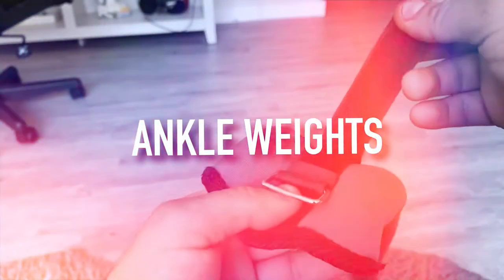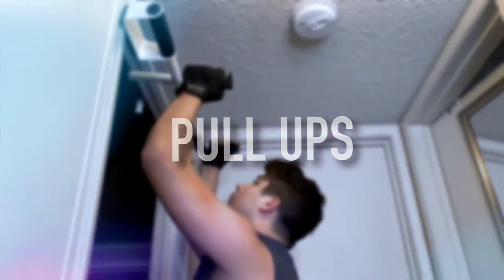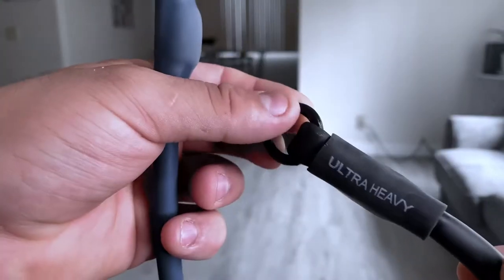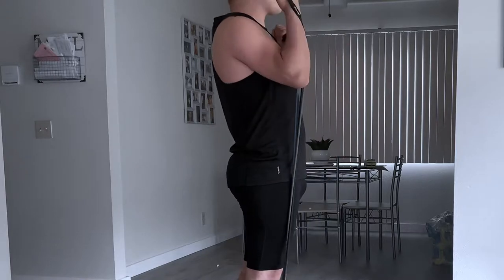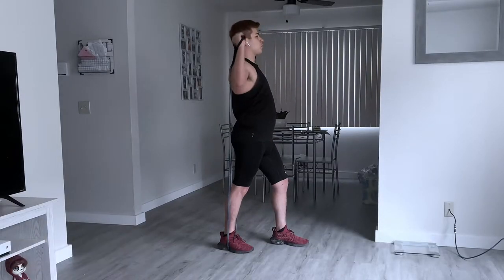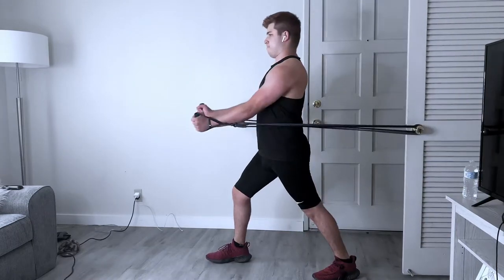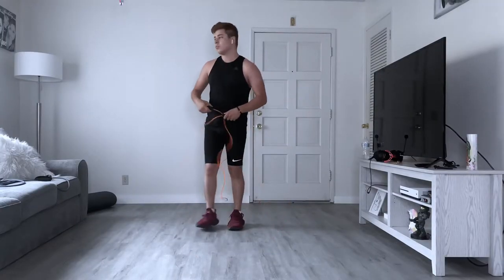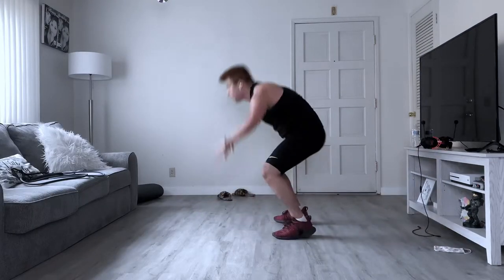EASY AT HOME WORKOUTS FOR BEGINNERS l NO GYM NEEDED l ROBERT GAMEZ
►► NO MATTER WHAT SHAPE YOU ARE, YOU CAN LEARN AND LOSE WEIGHT FAST JUST BY SIMPLY LEARNING THE BASIC PRINCIPALS OF FITNESS. Today I'll be teaching you simple workouts you can do from the comfort of your own home! No matter what level of experience you are, these workouts will HELP you shred fat (calories) and you'll see a difference within a month. With consistency, will power, & hard training nothing can STOP YOU from reaching your fitness goals!

►► TIPS YOU MUST DO TO LOSS WEIGHT VERY FAST
✦ Drink loads of water and only water (1 Gallon/ 9 Cups)
✦ Easy down on saturated fatty foods such as fast food.
✦ Eat High Lean Protein: Eggs, Chicken, & Fish
✦ Eat Less then your Maximum Daily Calorie  Intake
✦ Add Fruits and Vegetables to your diet
✦ Control your sugar intake
✦ If your trying to get lean low carbs is MUST!
✦ Try to Cook Your Own Meals ( Will know what you add and how much )

✦ Follow for more content just like this (DONT FORGET TO HIT THE FOLLOW)